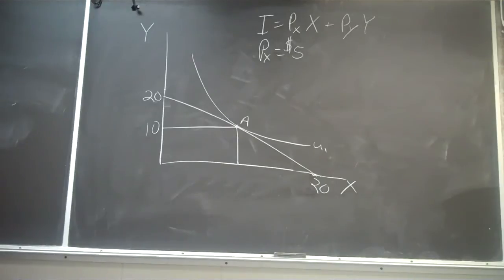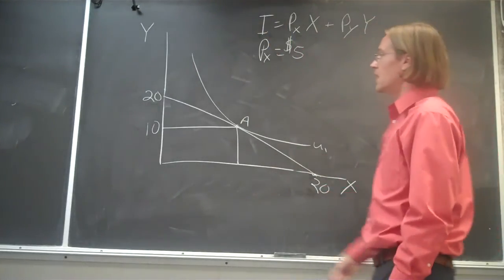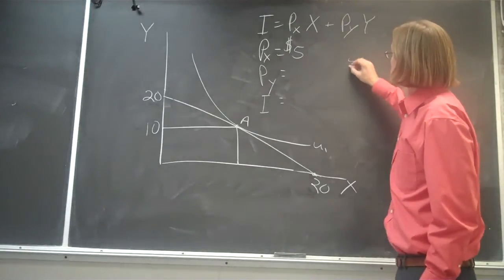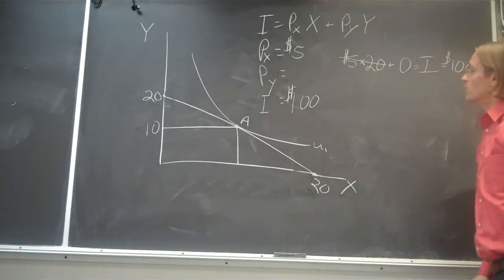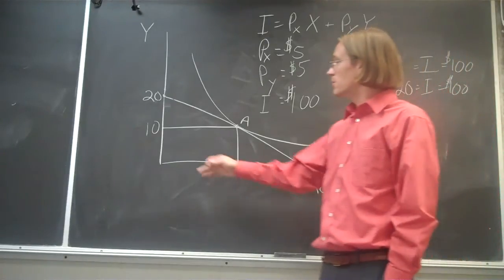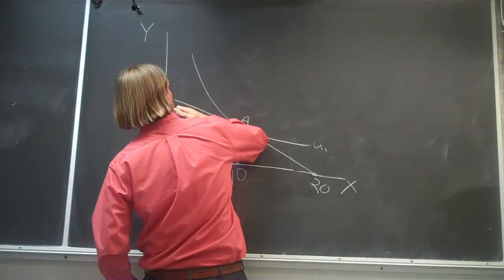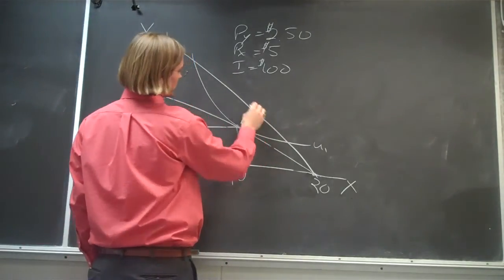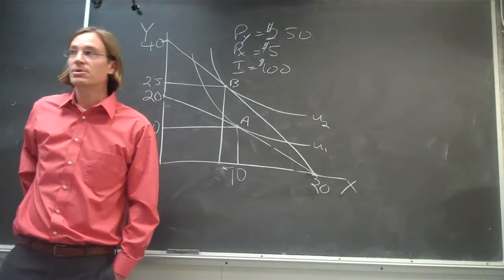Budget Constraint - Sample Problem 2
Budget constraint with indifference curve. Solve for income, prices, and quantities. Price change causes change in budget line and moves consumer to a higher indifference curve.